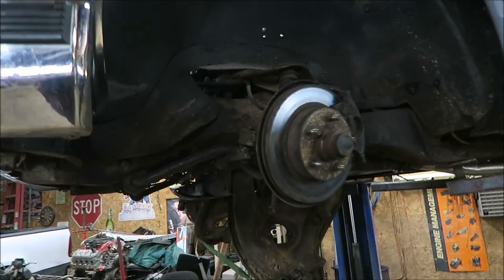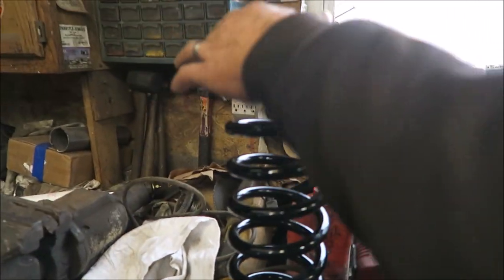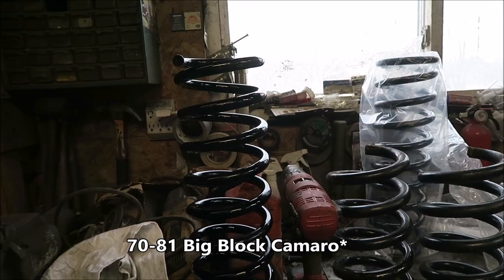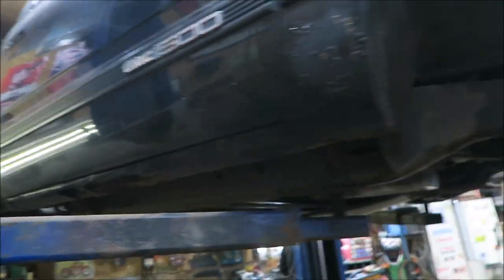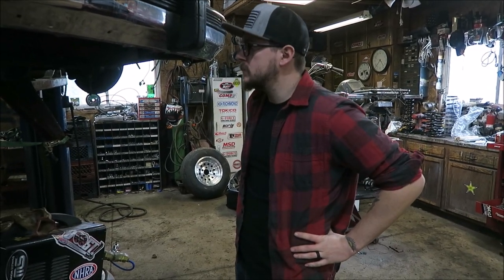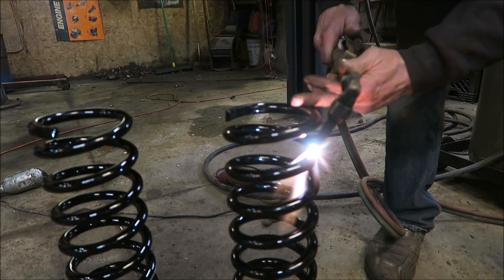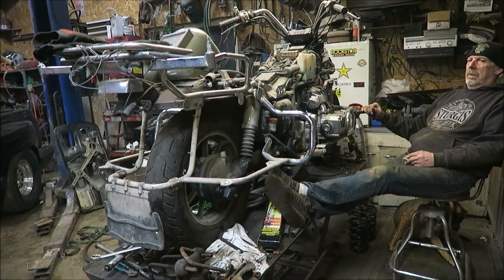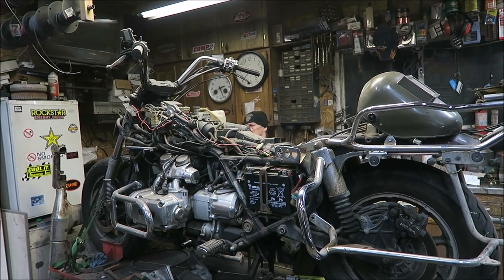The Drag Suspension is DONE! Come on warm weather!!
Moroso Trick Springs

Merch Available!